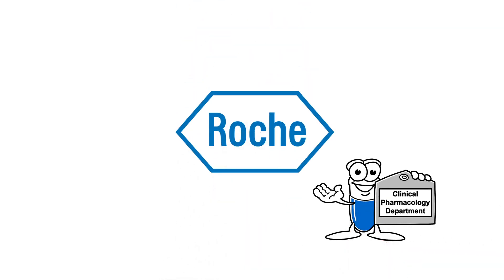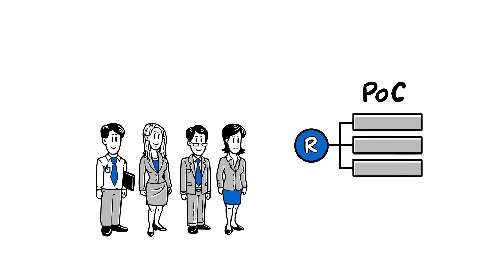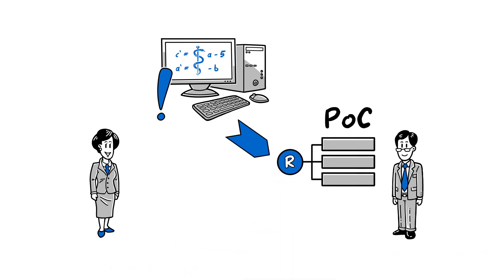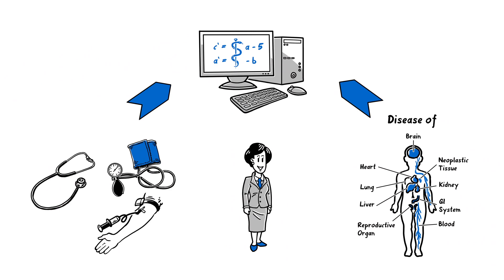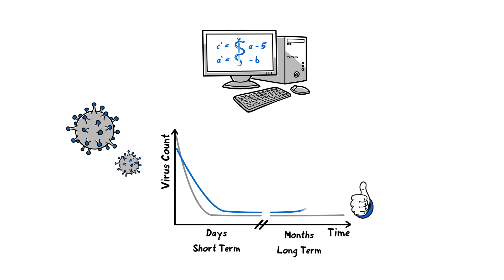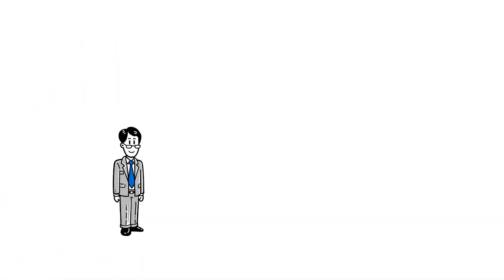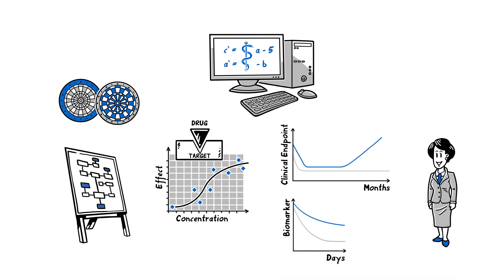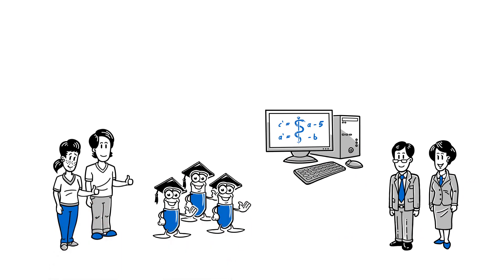Disease modeling to inform clinical trial simulation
Roche pRED Clinical Pharmacology invested in disease modeling capabilities to impove Clinical Trial Simulation predictive performance. Disease models are computer representations of diseases, based on experimental clinical data and human pathophysiological concepts. They provide quantitative links between changes in symptoms and disease biomarkers over time, the underlying progression of the disease and the variability between patients.